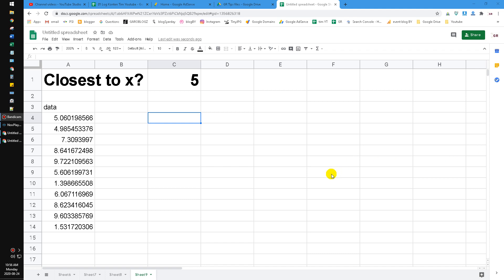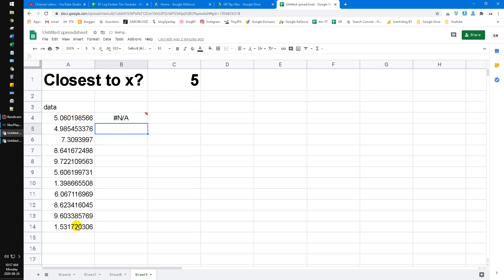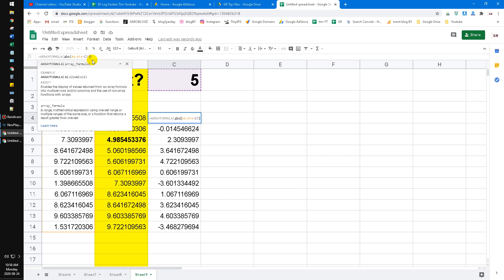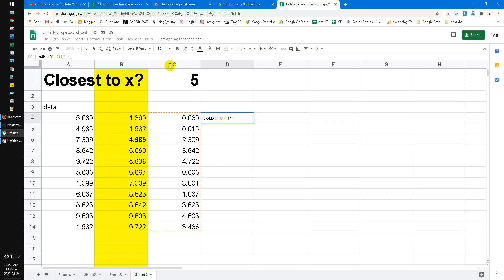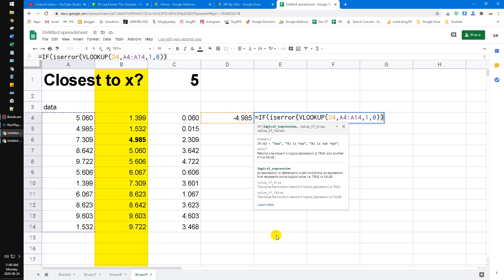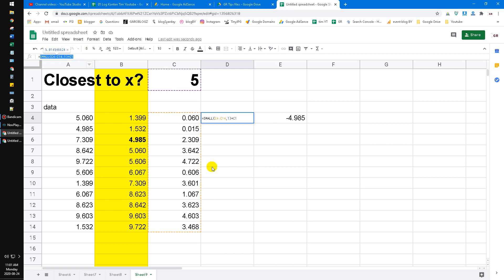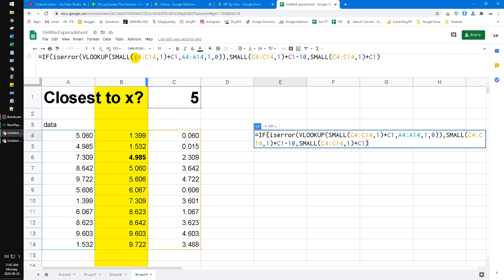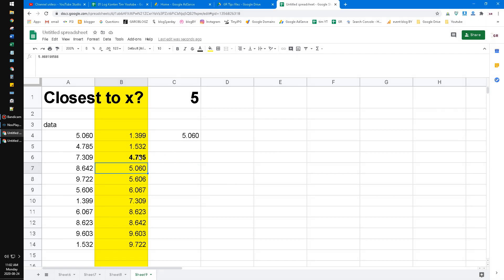How to Find Value Closest to X in Google Sheet and Excel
this steps shows you how to find closest value to X, just follow it slowly

sorry for the low audio volume